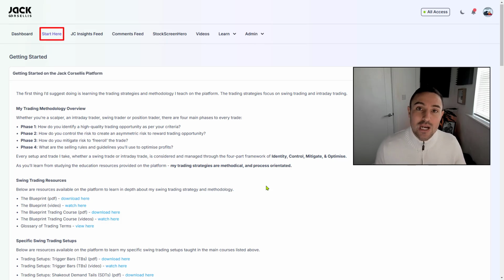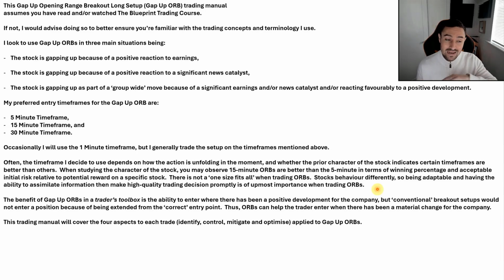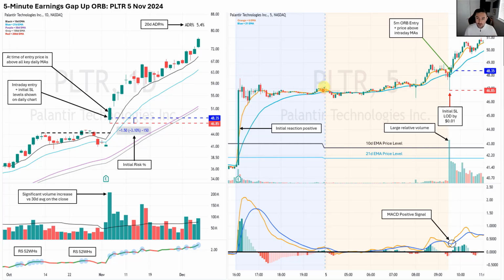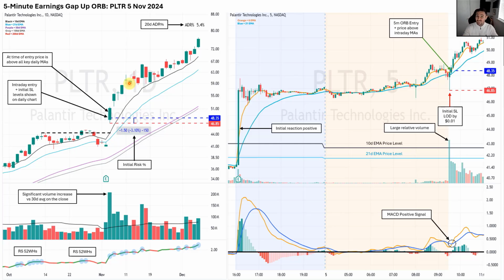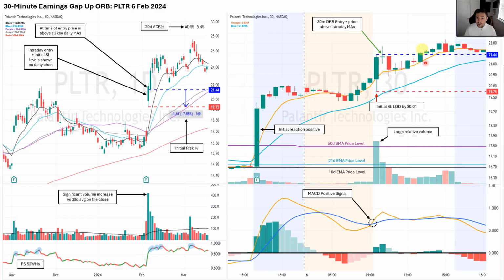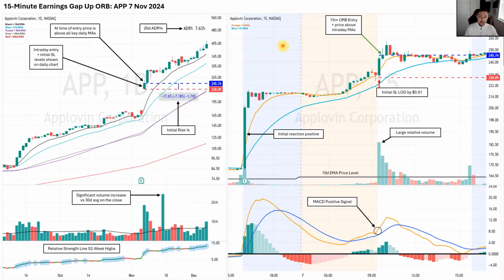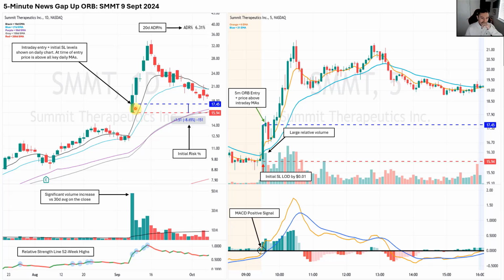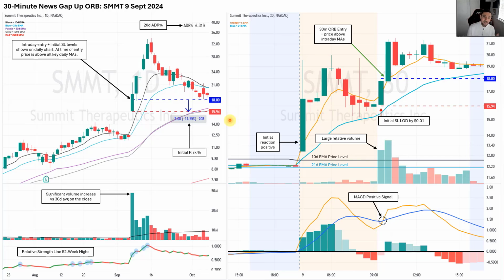Learn My SPECIFIC TRADING STRATEGY for Gap Up Opening Range Breakouts (ORB) Tutorial Course Video